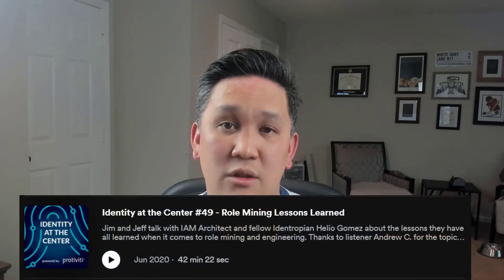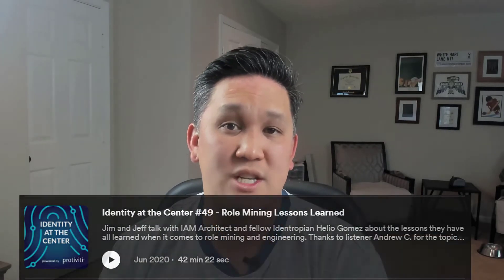How to Role Mine Using the Hybrid Approach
Role mining can be a difficult endeavor. However, if you can combine the top-down and bottom-up techniques, known as the hybrid approach it can make your role mining efforts much more successful.

In this video, I will talk about how to combine both efforts and some potential pitfalls to be aware of.

Equipment Used:
Camera: Logitech Brio
Video Editing: Camtasia 2021